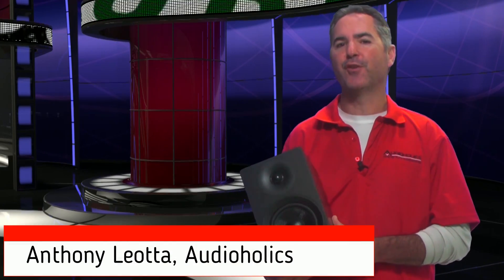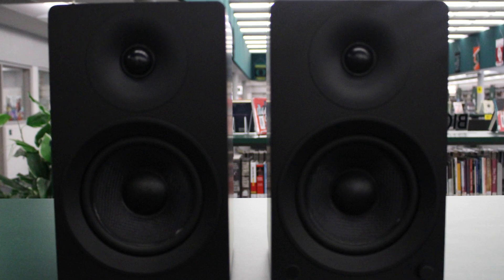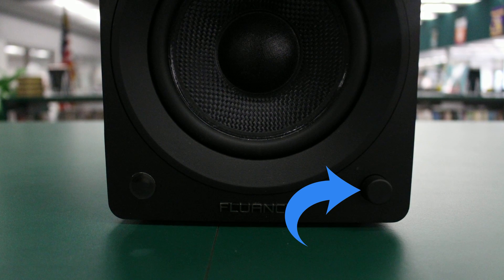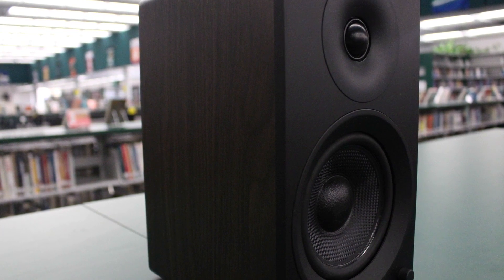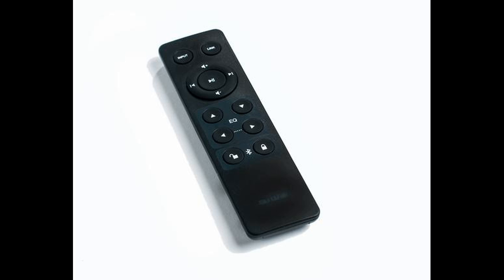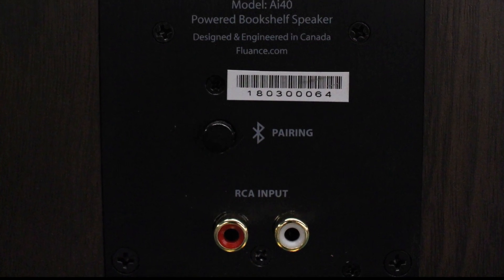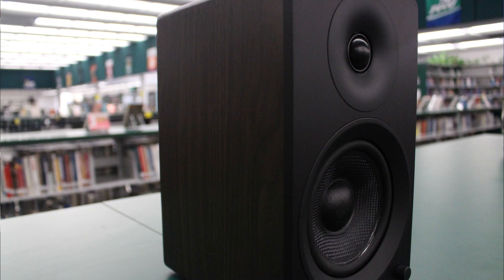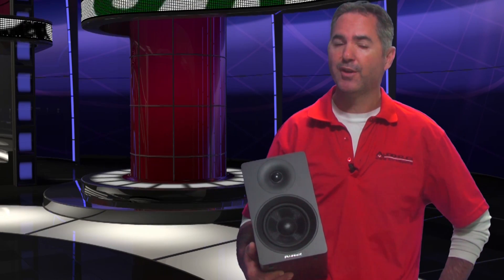Fluance Ai40 Powered Bluetooth Speakers Overview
Today Tony looks at the latest bluetooth speakers from Fluance, the Ai40s. The Fluance Ai40 feature 5" woven fiber woofers, 1" silk soft dome tweeters powered by 35 watts/ch or 70 watts (continuous) for the pair. These speakers feature the latest in bluetooth with an aptX Codec and also offer stereo RCA inputs. A remote control is also included for ease of operation. This is a lot of speaker for only $200/pair.

This video overview shows you what you get in these speakers and what to expect over the $100/pair Dayton Audio  MK402BT speakers Tony reviewed last month.